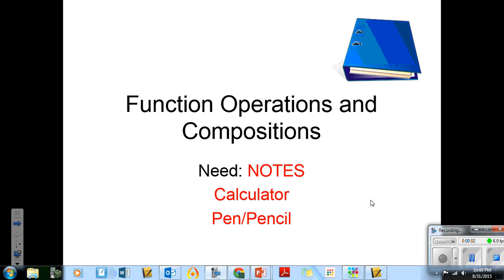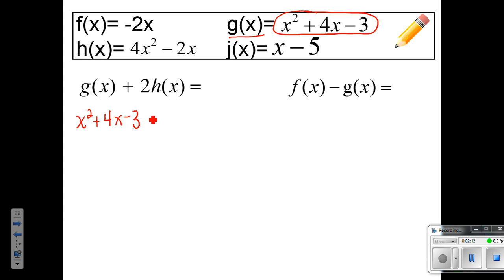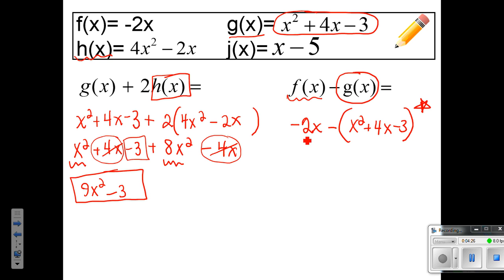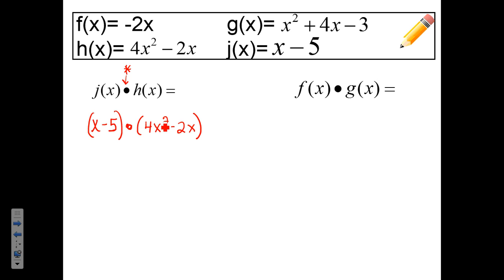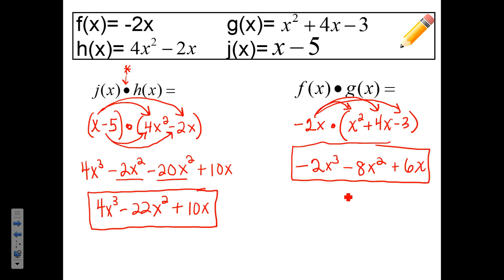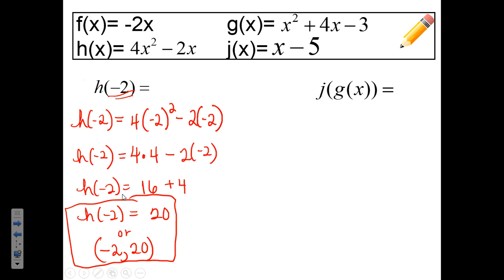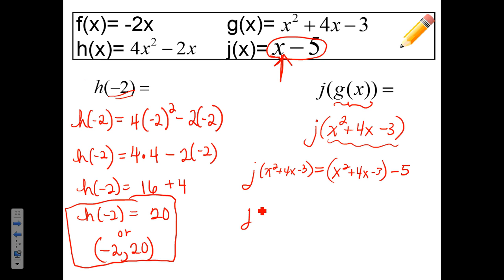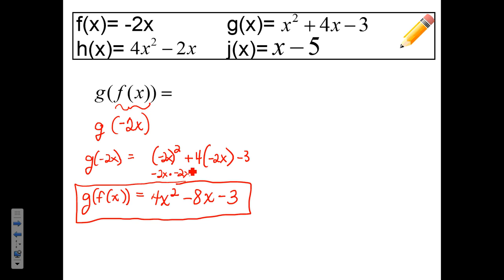Function Operations and Compositions VIDEO